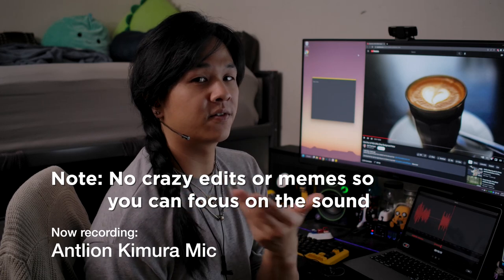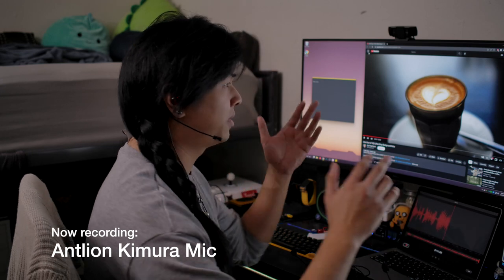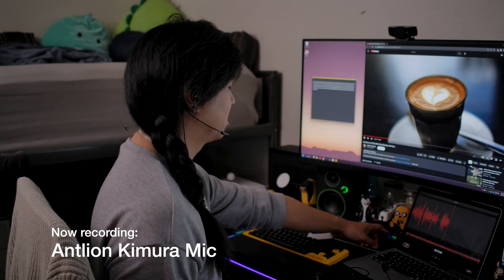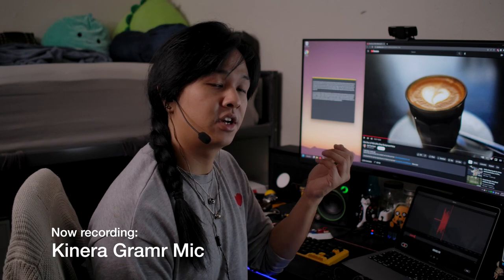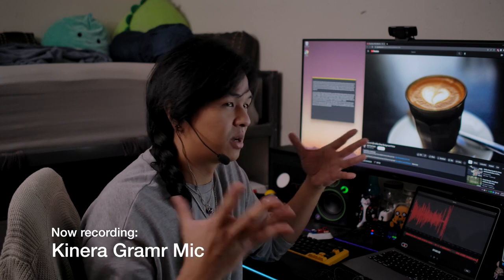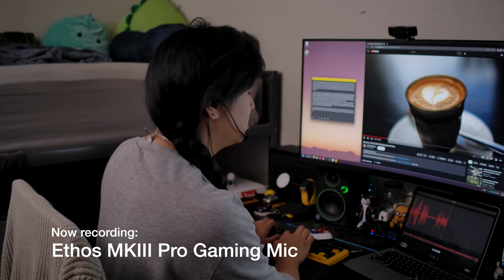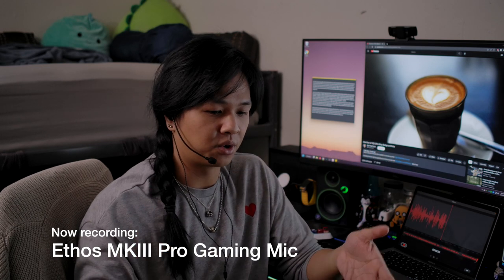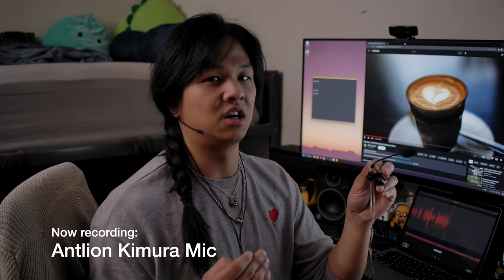Antlion Kimura IEM Mic vs Kinera Gramr & Ethos MKII Boom Mics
Kinera Gramr